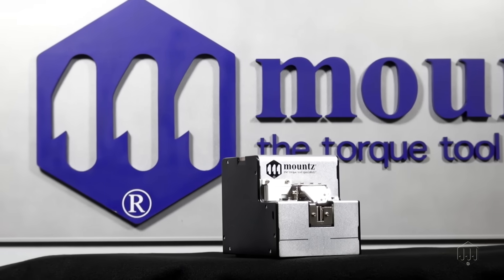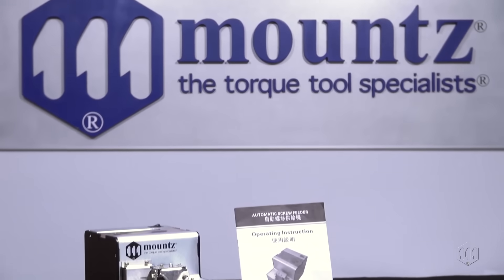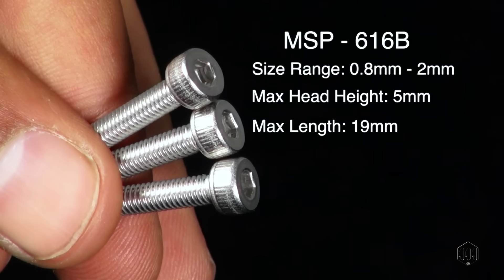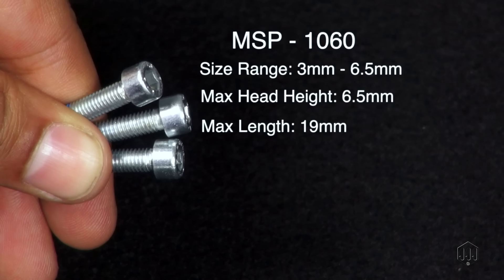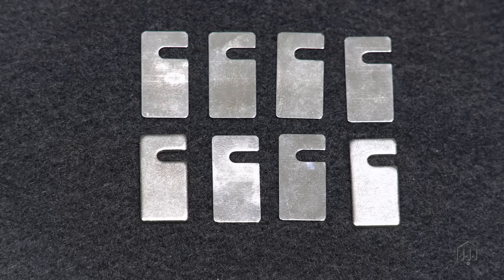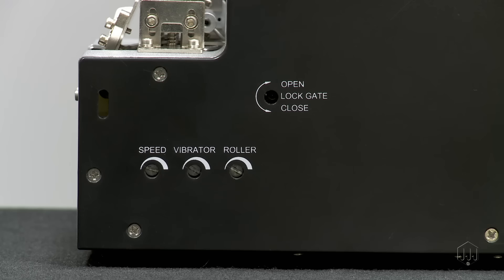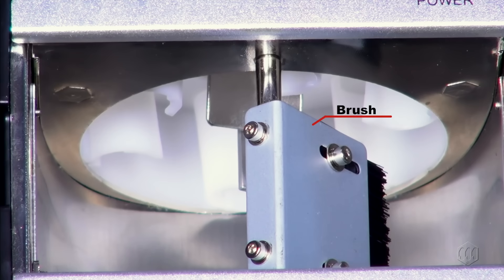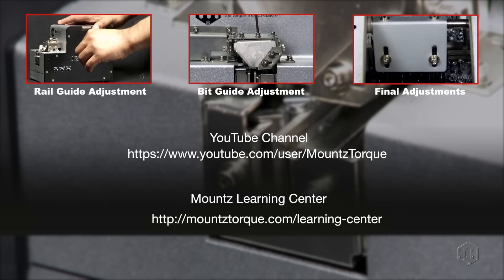Improve the Fastening Process with a Screw Presenter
The Mountz MSP screw presenter is simple machine to operate. The fasteners are poured into the hopper of the screw presenter and automatically lined up for dispensing. This simple mechanism allows trouble-free operation, eliminating jammed or stuck screws. The screws are aligned along the screw-feeding rail with one fastener exposed and sitting in the bit guide. Once the bit of the power tool engages with the screw head and the fastener is removed, then another screw automatically dispenses to the bit guide and is ready for an easy pick-up. No fumbling with screws.

Improve your fastening process today by implementing equipment that will make the assembly process more efficient. Request a quote for a screw presenter.